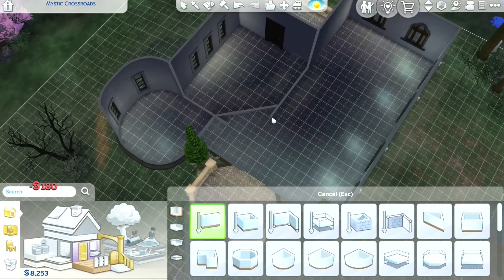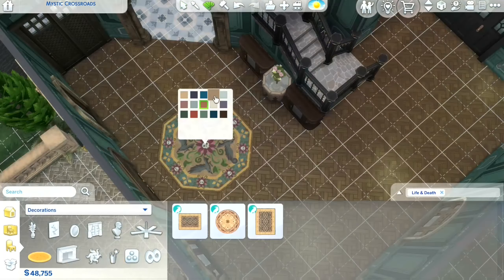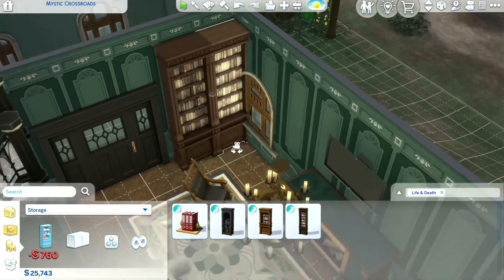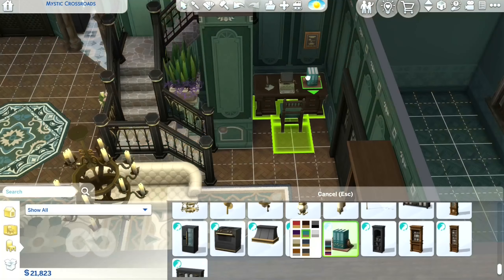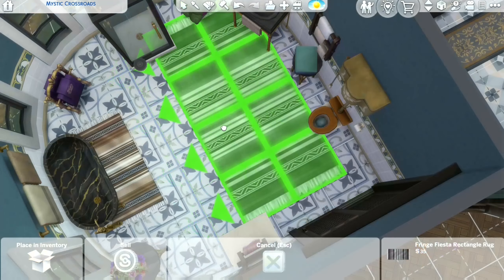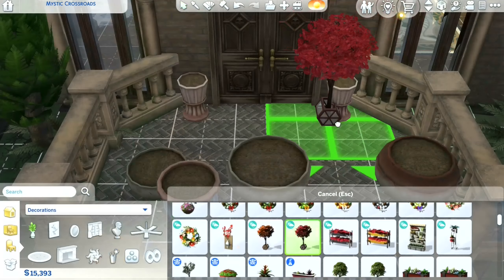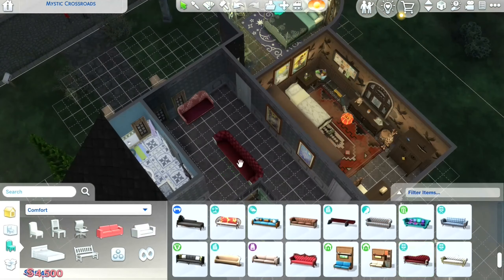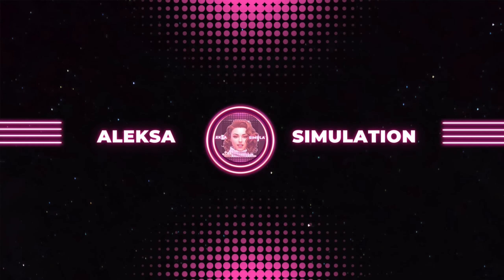Legendary Goth home from Sims 1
Gallery ID: aleks70de

recoding: obs
editing: shotcut
thumbnails: krita